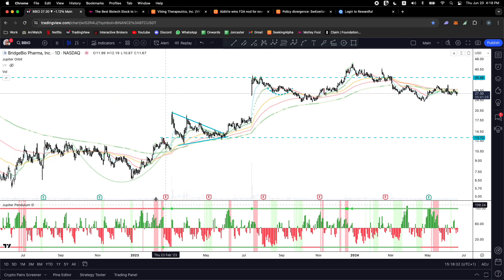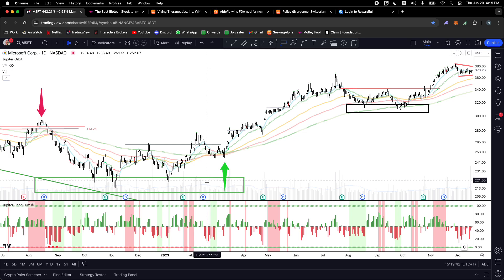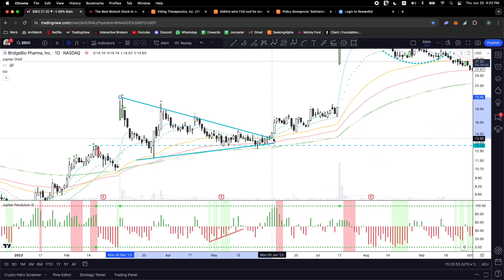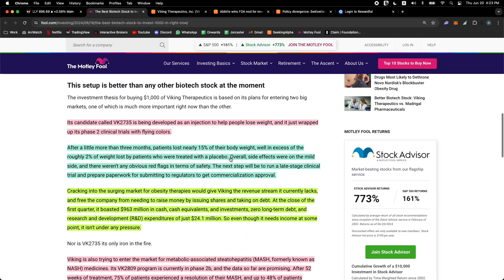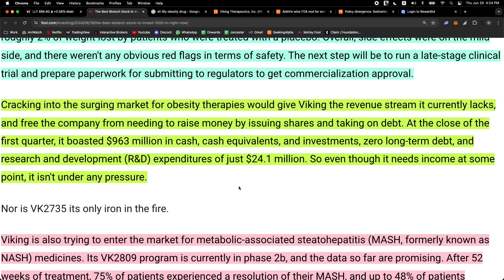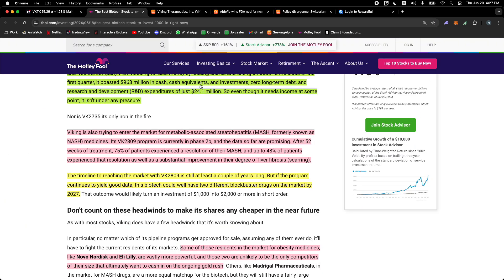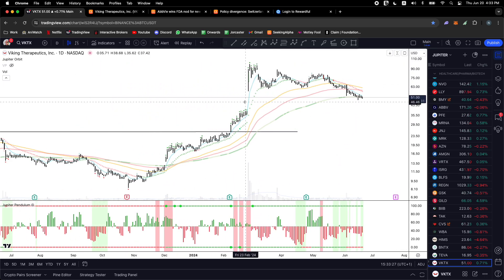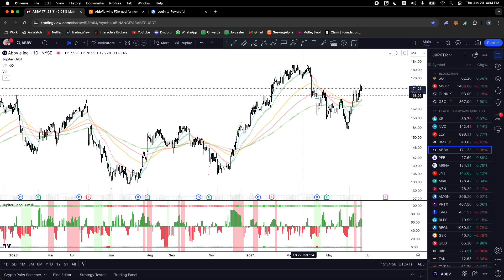The Best Biotech Stock To Invest $1,000 In Right Now